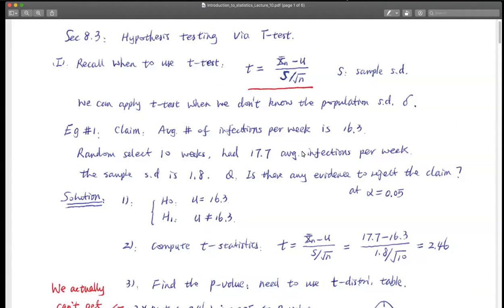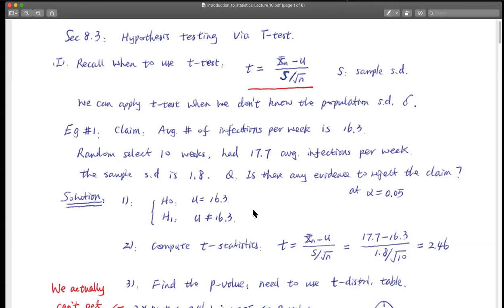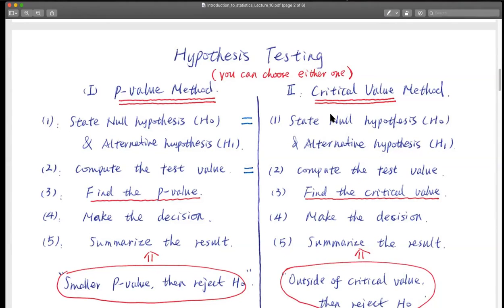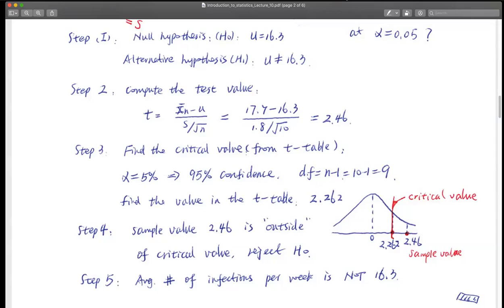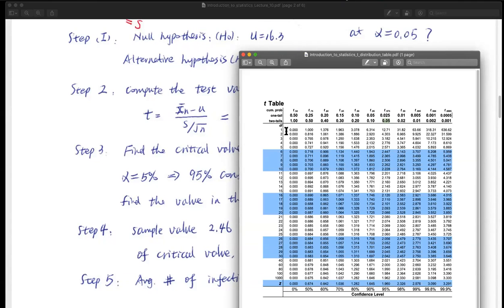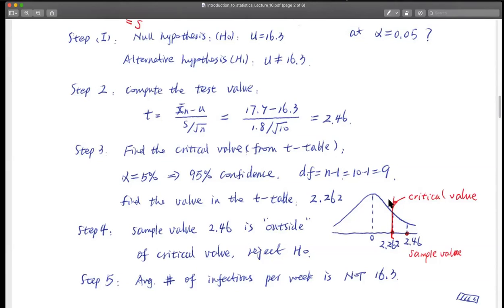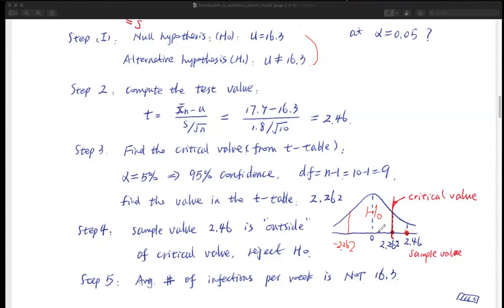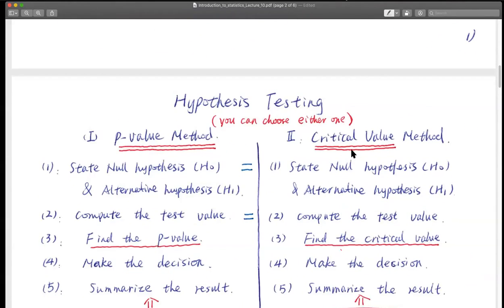lecture 8 3 better update, hypothesis testing using t test